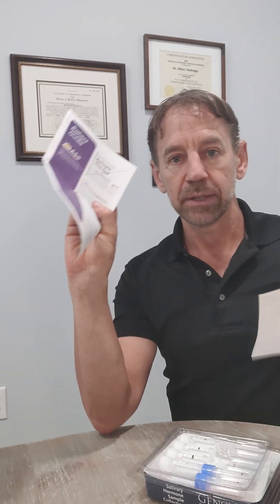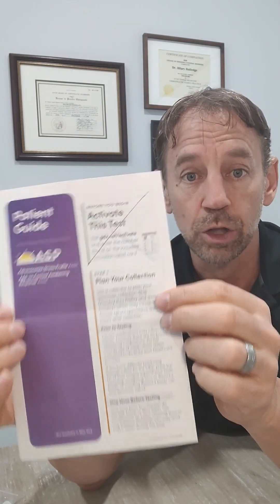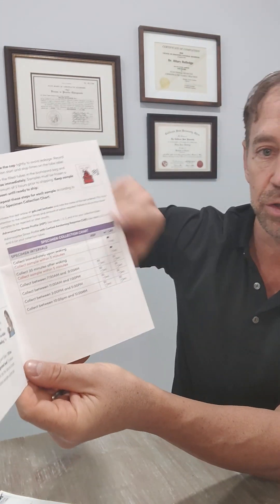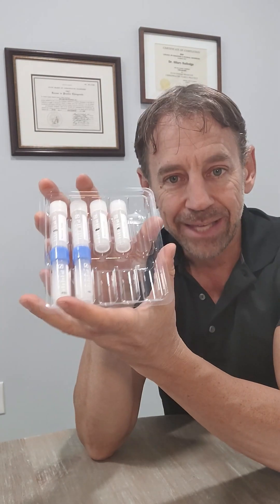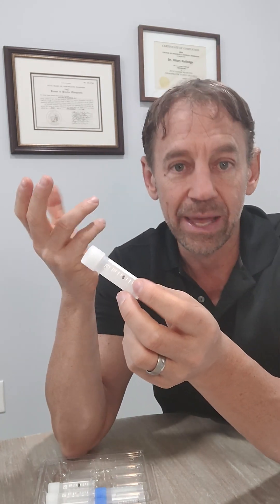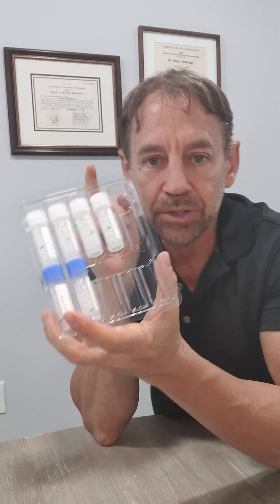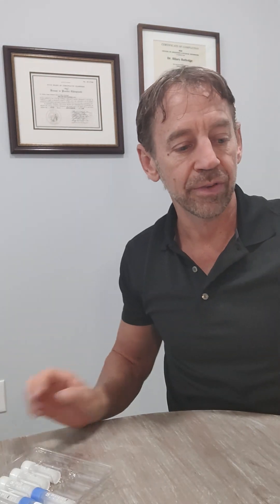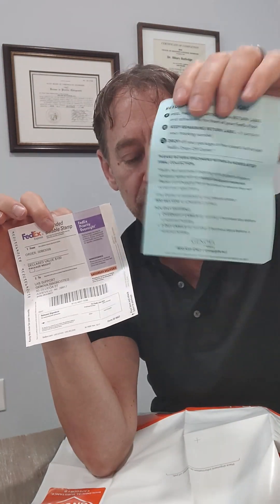Wilmington Functional Medicine Saliva Test Kit Instructions (Genova Adrenocortex Test)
Wilmington Functional Medicine addresses hormonal imbalances for women and men (PCOS, PMDD, infertility, low testosterone, weakness, brain fog, infertility, erectile dysfunction, muscle loss, menopause and postmenopausal symptoms, hot flashes, brain fog, anxiety, feelings of "wired but tired," insomnia, depression, restlessness) using specialized saliva testing to determine the root cause of the dysfunction. this instructional video shows a patient how to properly run the Genova Adrenocortex saliva test kit from start to finish